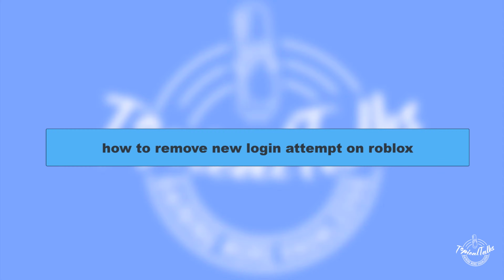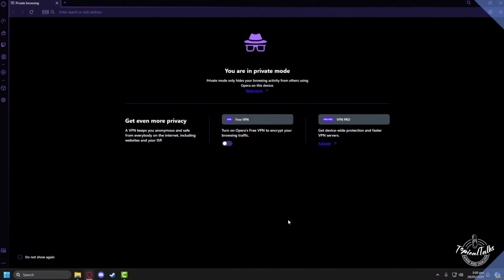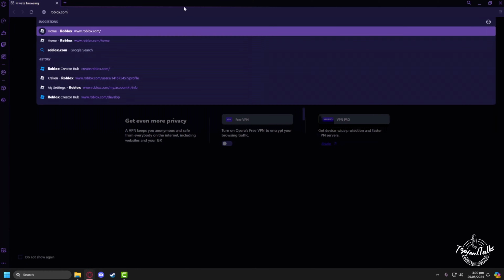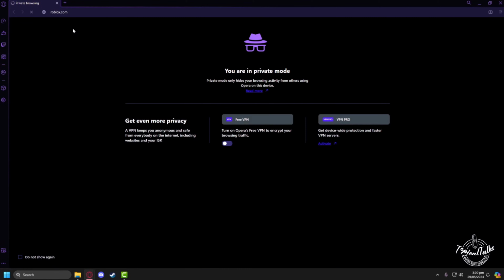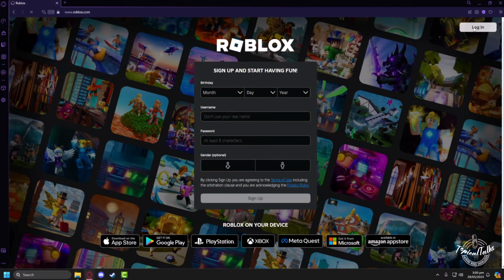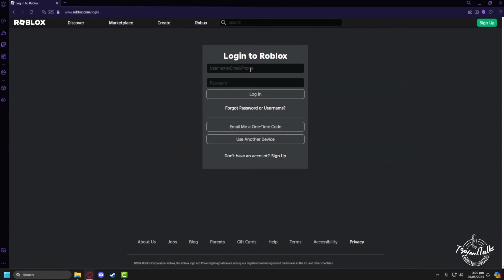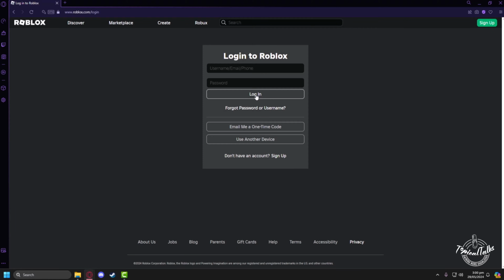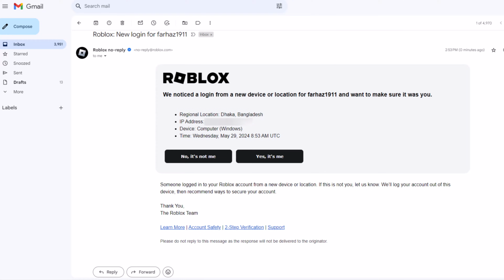How to remove new login attempt on Roblox | Full Guide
If you're having trouble with a new login attempt on Roblox, watch this video to learn how to remove it and regain access to your account!

What does Roblox new login attempt mean?
How do I fix my Roblox login problem?
How to get rid of 2-step verification on Roblox?